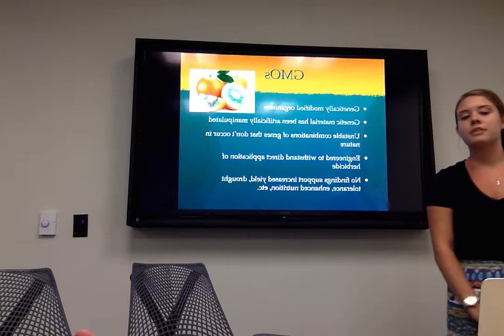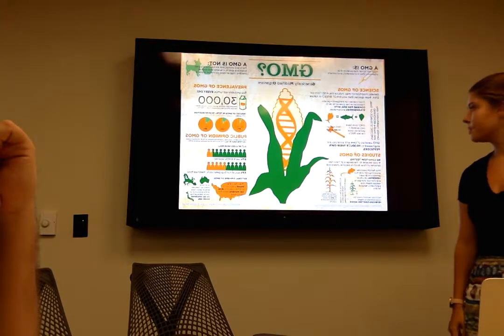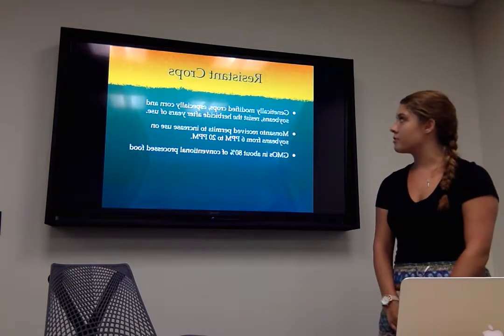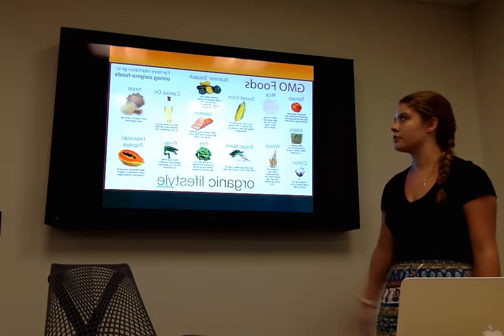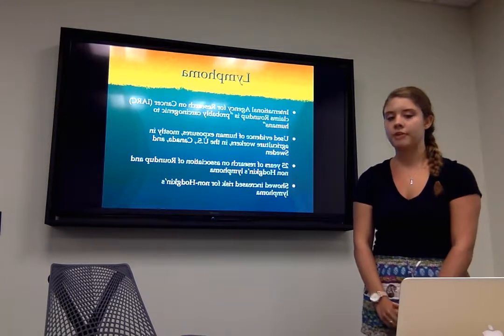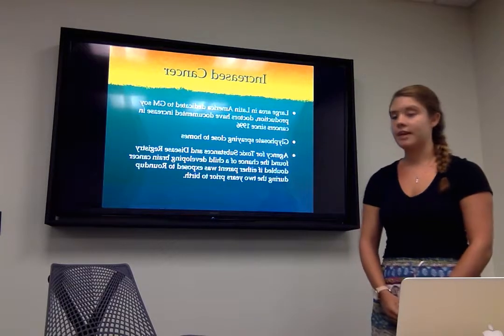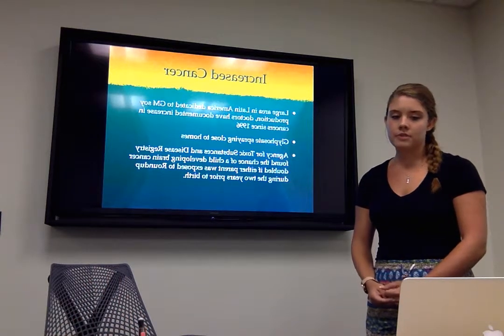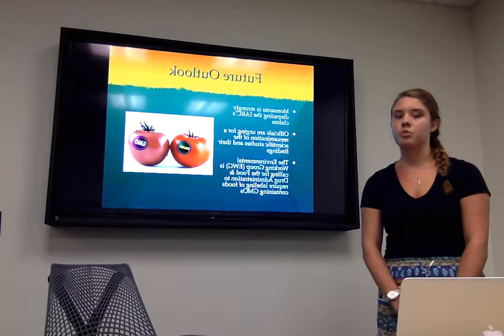Alessea Lane Presentation